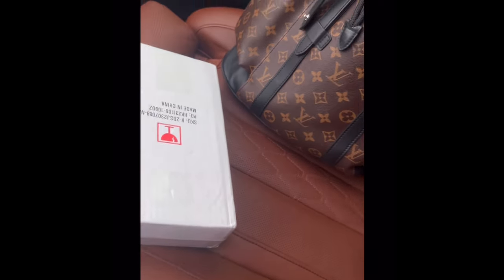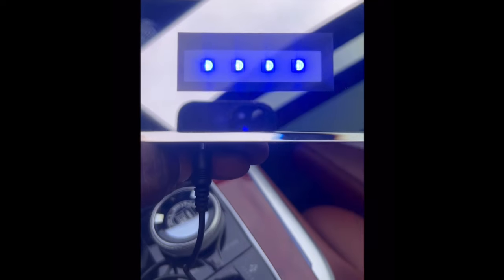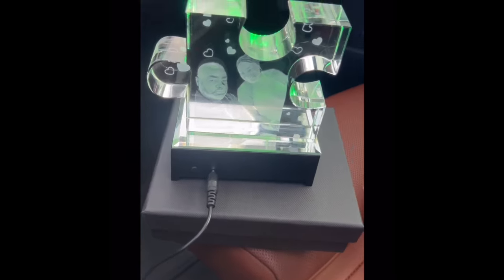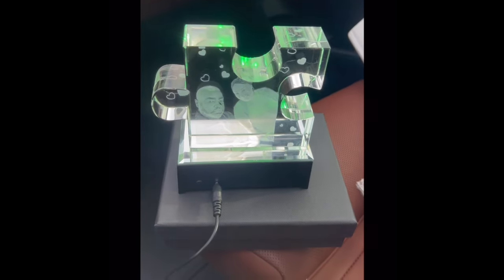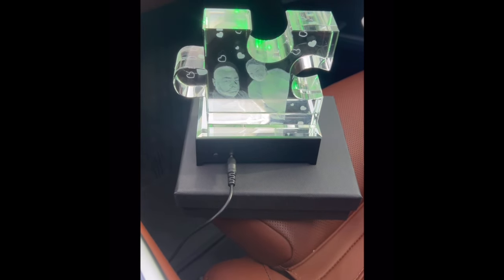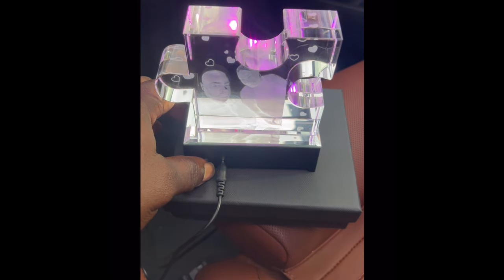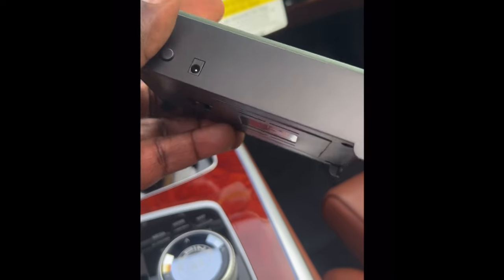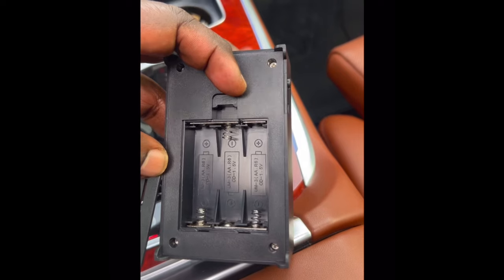Snclriao 3D CrystalPhoto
Discount: 50%
Code Start Day: 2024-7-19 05:00
Code End Day: 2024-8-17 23:59